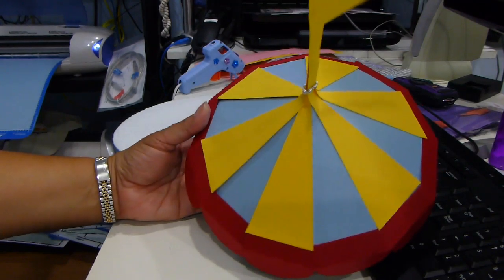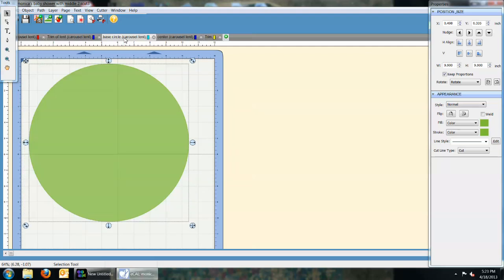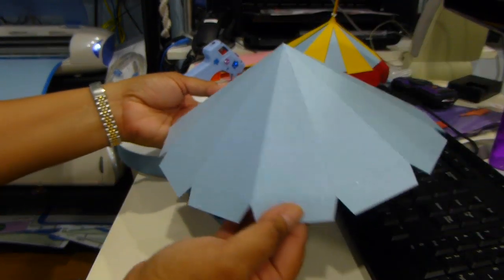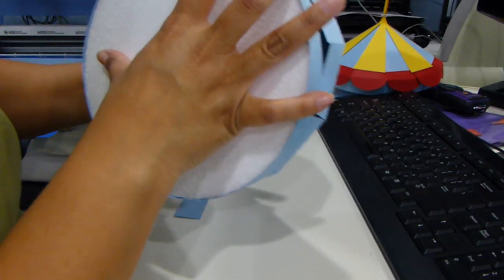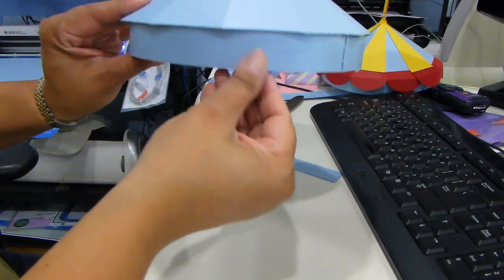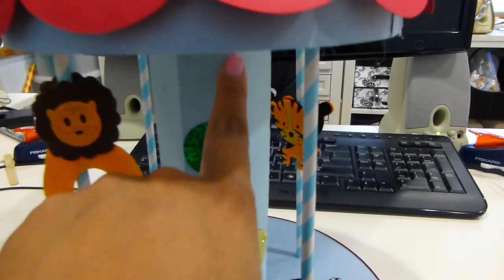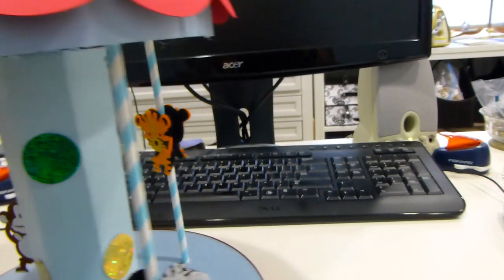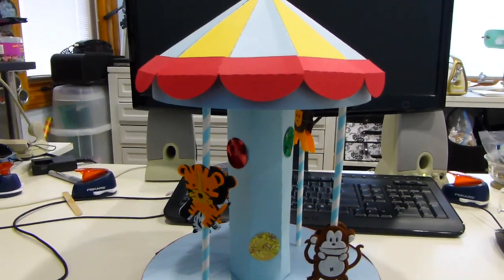Centerpieces for baby shower - Jungle or Safari themed Carousel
Made these centerpieces with some svg files, felt animals, paper straws, paper and Styrofoam circles.

generate a commission but you are not paying more
for the products I love!

Amazon (many of the products I use in my videos come from here):

Cricut Premium Access